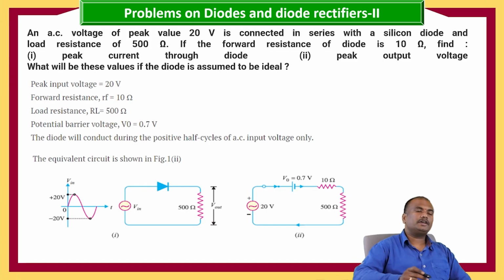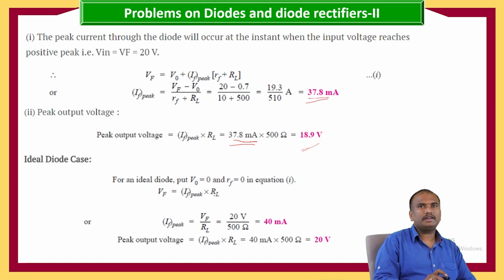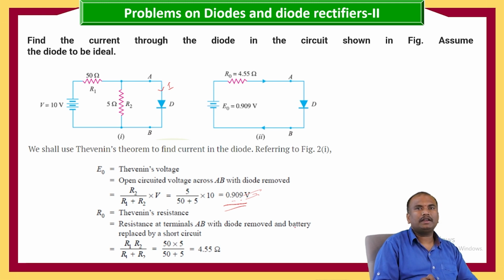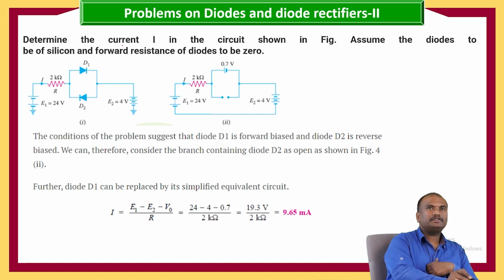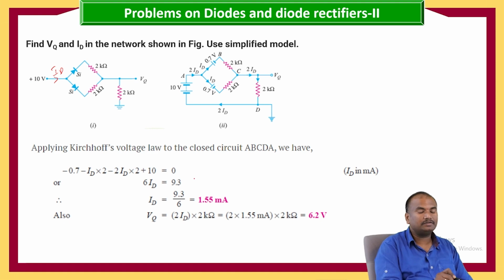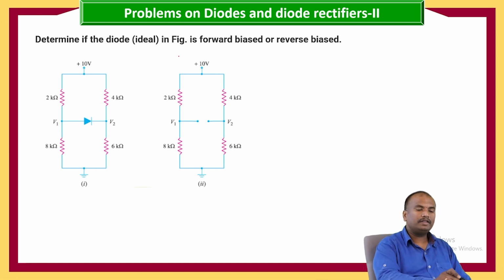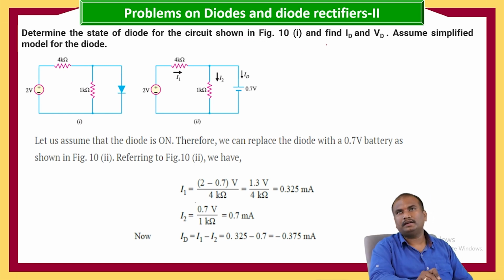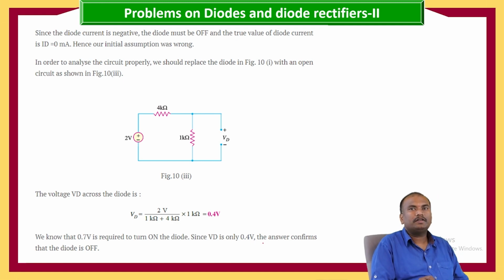Problems on Diodes and Diode Rectifiers II by Mr. S Srikanth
Problems on Diodes and Diode Rectifiers   II by Mr. S Srikanth | IARE

Telangana, India.